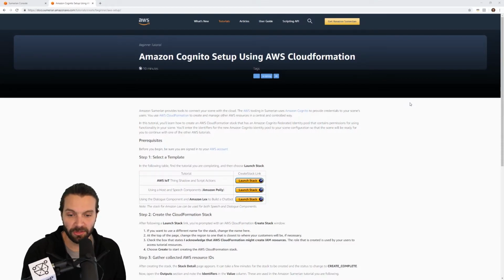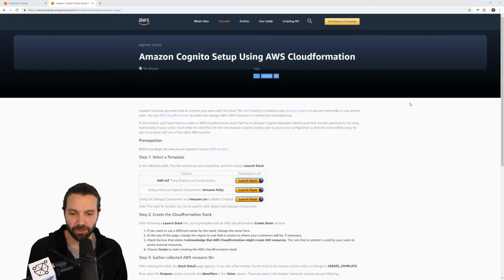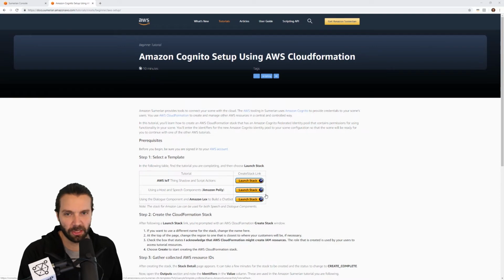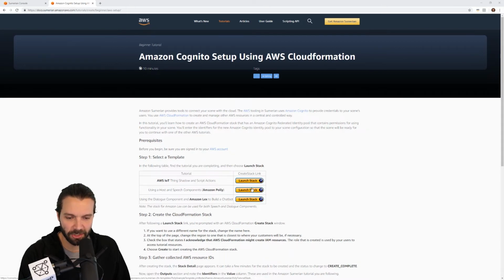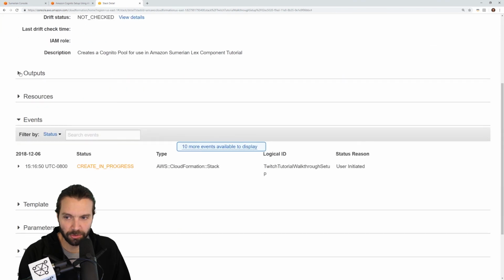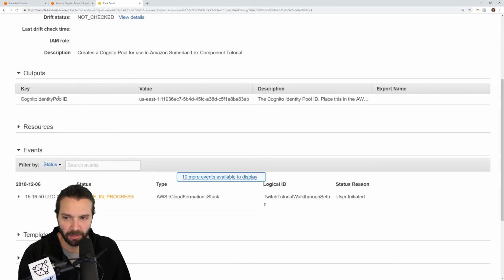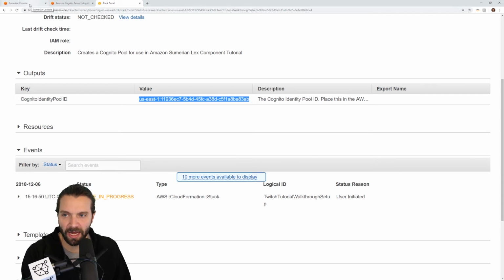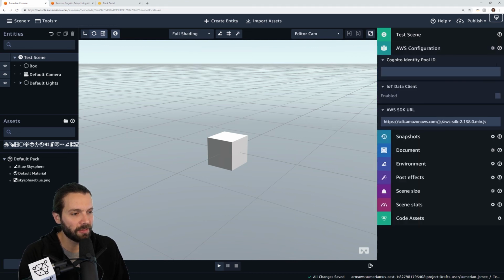How to Create a Cognito Identity Pool ID (Amazon Sumerian)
Welcome to Amazon Sumerian! In this short video we discuss how to create a Cognito Identity Pool ID, a necessary  step to integrate Sumerian with other AWS services.